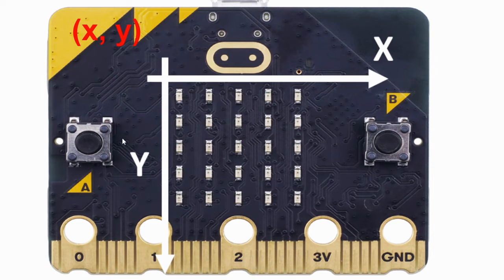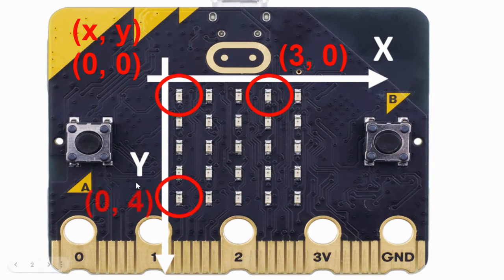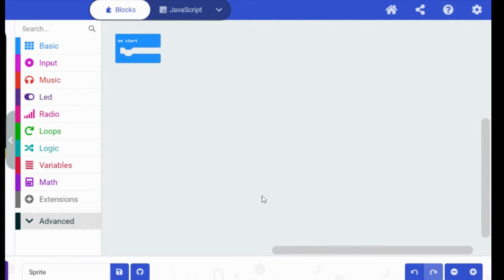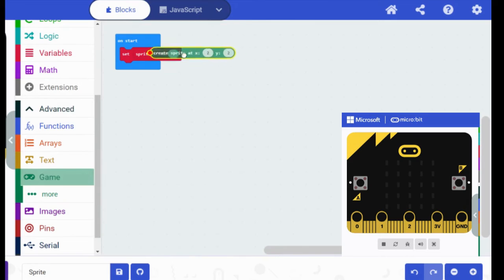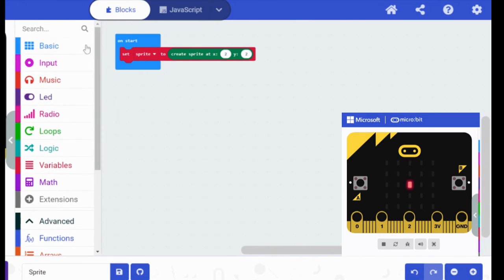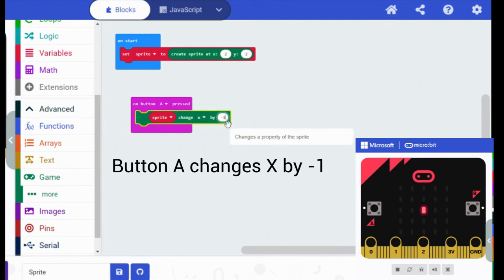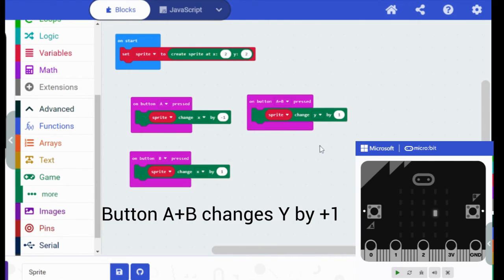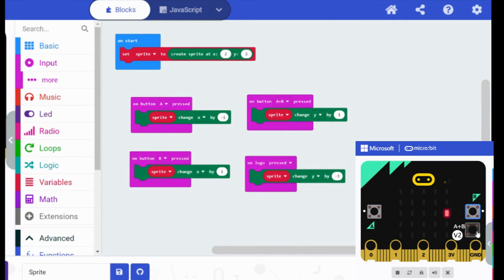IS1: Moving Sprite